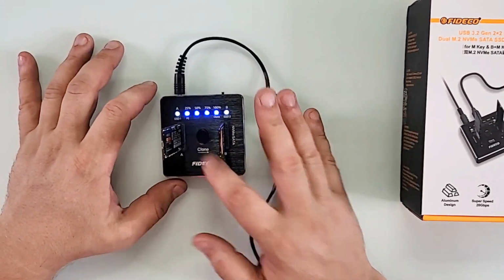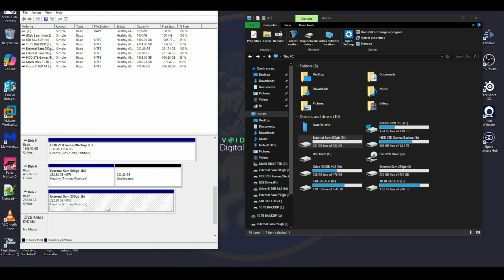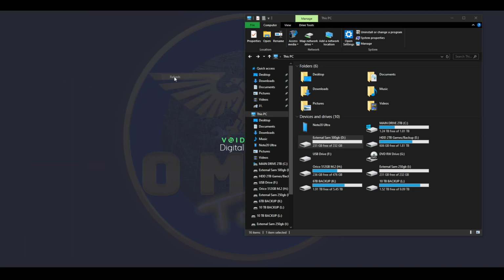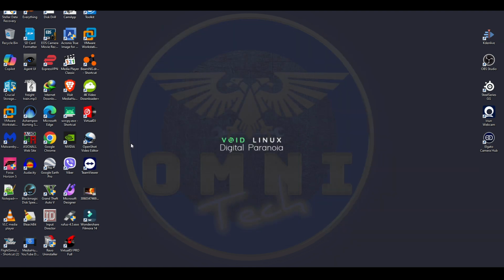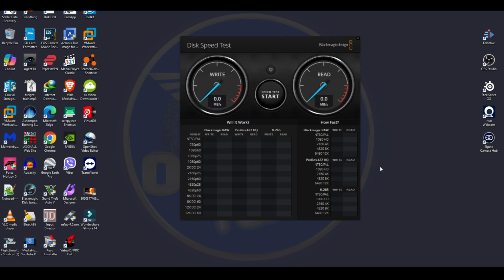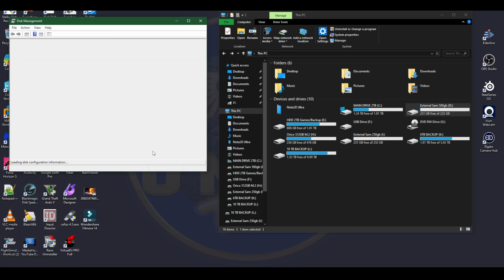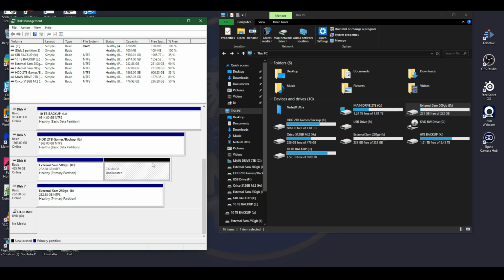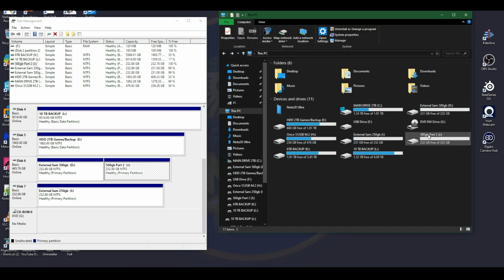How to Clone Your SSD Easily with FIDECO Cloner Dock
Looking to clone your SSDs effortlessly? Check out the FIDECO M.2 NVMe SATA SSD Cloner Dock! This dual NVMe SATA SSD enclosure with USB 3.2 Gen 2 X 2 provides 20Gbps speed for super-fast cloning and data transfer. It supports offline clone, UASP, and Trim, all wrapped in a sleek aluminum design. Perfect for upgrading your storage solutions.